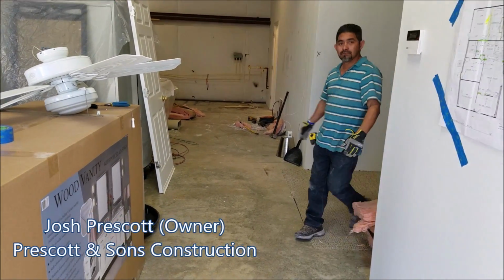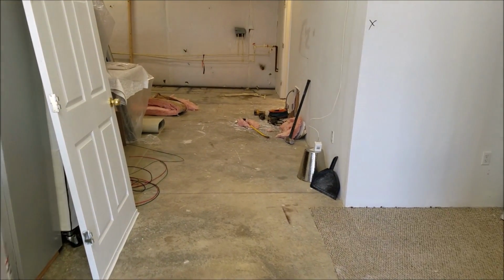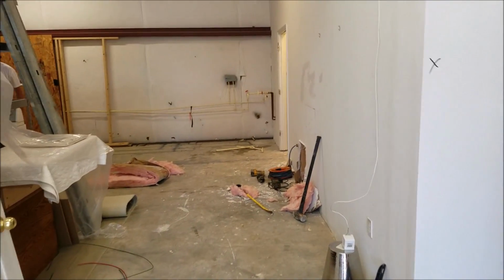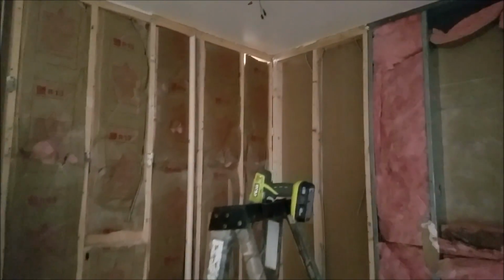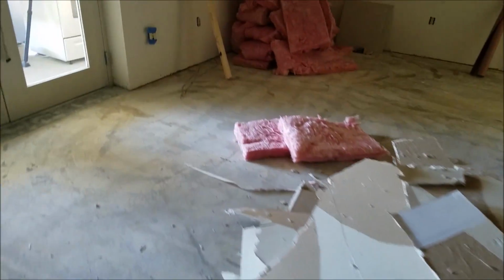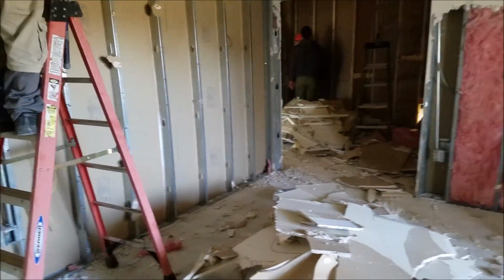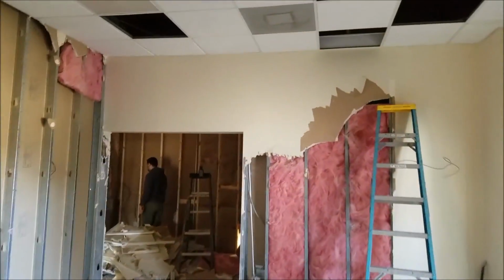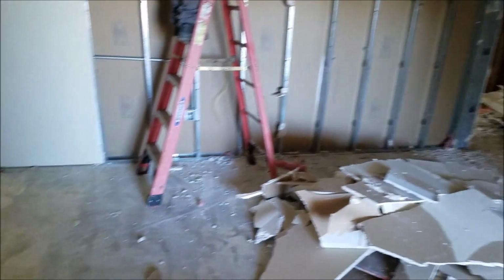Industrial to Residential Remodeling Project (Part 1)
Join Prescott & Sons owner, Josh Prescott, as he walks us through an exciting new project in Edgefield where we are converting an industrial building into a beautiful new residential home! We are adding a gorgeous new kitchen, bath, enlarged living room space, laundry area, and a workshop!  We can't wait for you to see the finished project. It is really going to look amazing once we get it completed!

What can Prescott & Sons build for you?